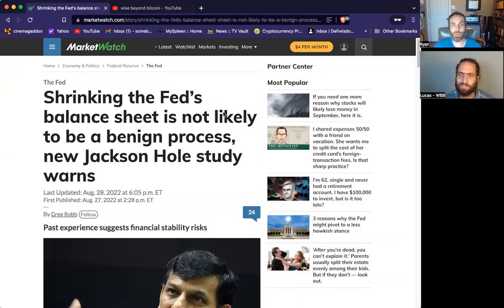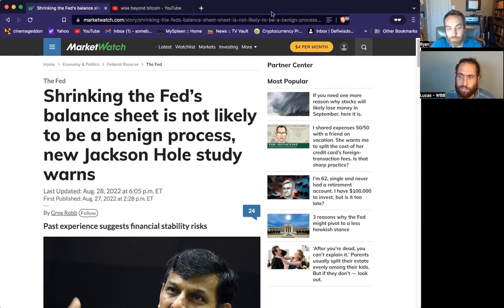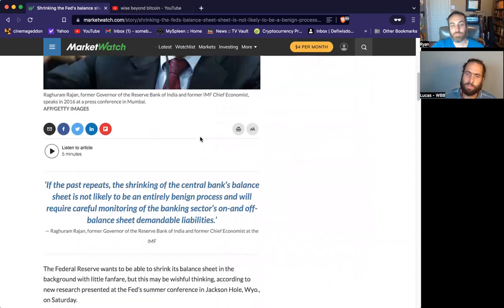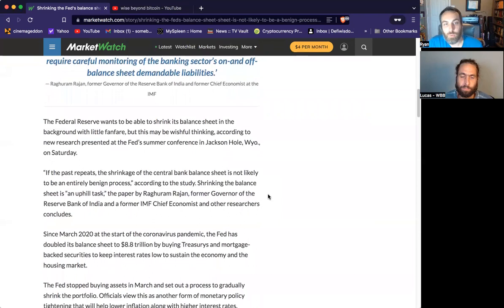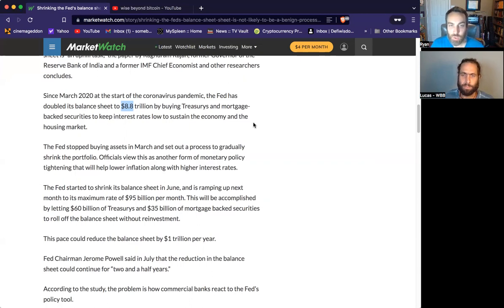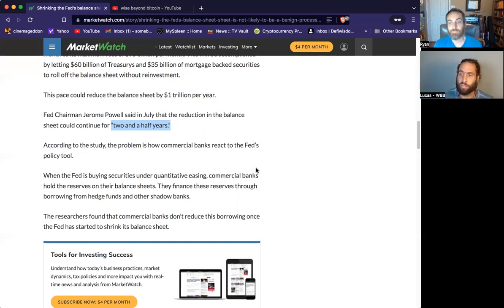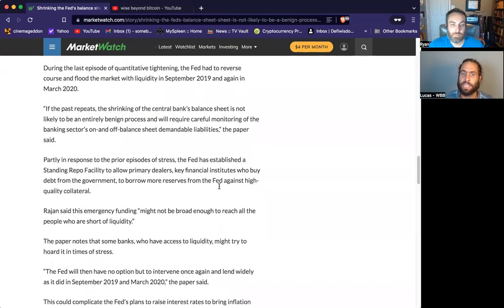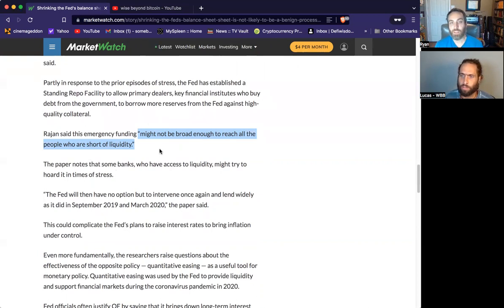Shrinking The Fed's Balance Sheet: What Does It Mean?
4.) 🚀 Join our WBB Thursday Night livestream from 8-9pm CST.
5.) 🐳 Whales donate below for supporting the channel and more content.
                     💡CRYPTO NEO - News Education Opportunities💡

✅Time Stamps
0:00 Intro

Bitcoin: bc1q6vfvu5am2cgpmpk5u34n2l9852pasp4kxj70ze
                                                  EVM Love
Ethereum: 0x9899C6754EDA238f61A5Ed68F192D646eFFC0D92
AVAX C-chain: 0x9899C6754EDA238f61A5Ed68F192D646eFFC0D92
Fantom: 0x9899C6754EDA238f61A5Ed68F192D646eFFC0D92
Harmony One: 0x9899C6754EDA238f61A5Ed68F192D646eFFC0D92
Theta or TFuel: 0x9899C6754EDA238f61A5Ed68F192D646eFFC0D92
                                                   IBC Love
Cosmos: cosmos14yd33x3dzvkcz8j4fyldmm7x2qx72zlelxpjqy
Secret: secret1txmt6p5gxwx9gwxxf76qa9n5smlkte6y4jnae9
Osmosis: osmo14yd33x3dzvkcz8j4fyldmm7x2qx72zlehajzkk
Juno: juno14yd33x3dzvkcz8j4fyldmm7x2qx72zlef5zf8cAkash:
DVPN: sent14yd33x3dzvkcz8j4fyldmm7x2qx72zleyahtyt
XPRT: persistence1tk9g6pjpdl0366dq3k4j6cj20v5mmrsedh69p4
Evmos: evmos14yd33x3dzvkcz8j4fyldmm7x2qx72zlea8su6v
Stars: stars14yd33x3dzvkcz8j4fyldmm7x2qx72zlet6k0t4
Chihuahua: chihuahua14yd33x3dzvkcz8j4fyldmm7x2qx72zleunvupx